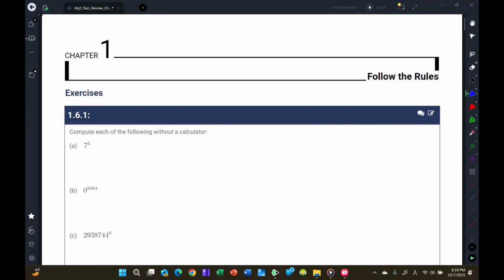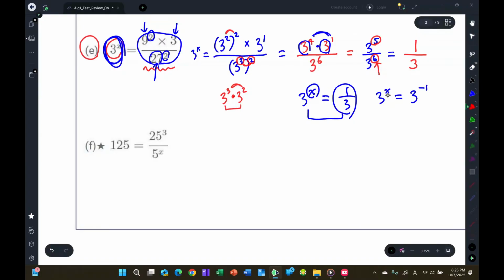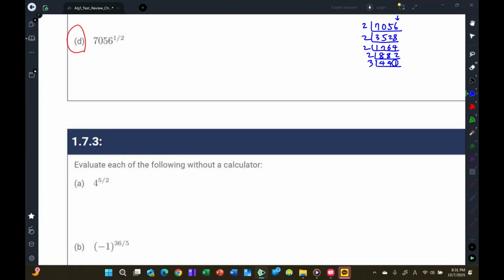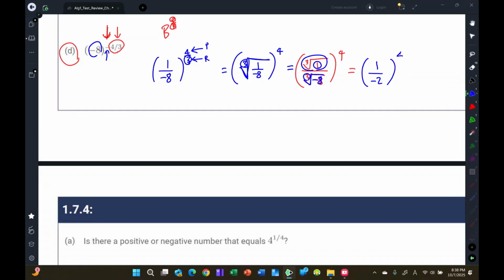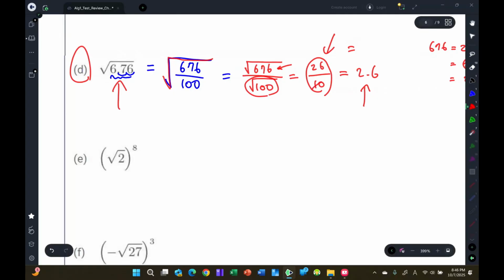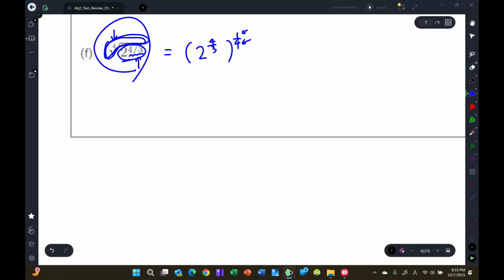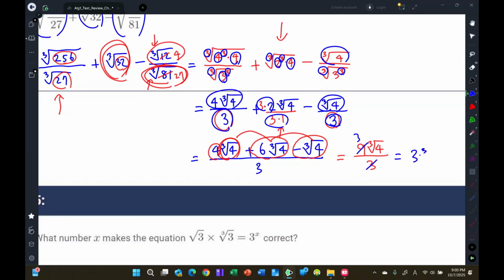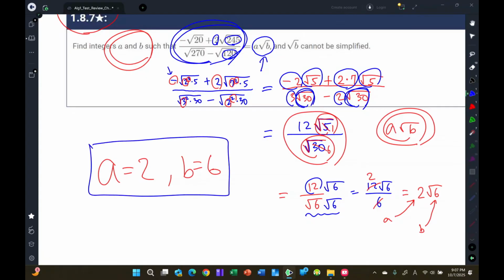Alg1 Ch1 Review